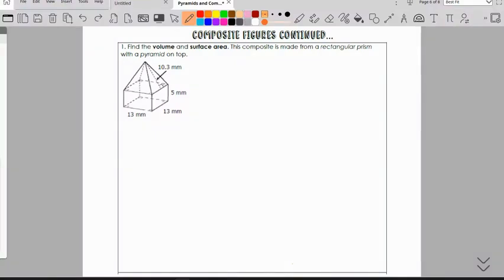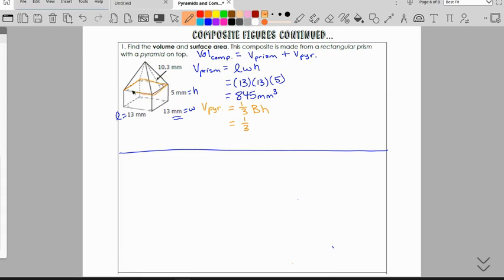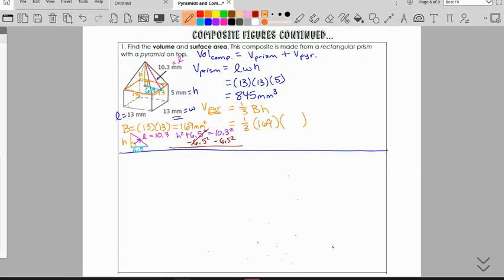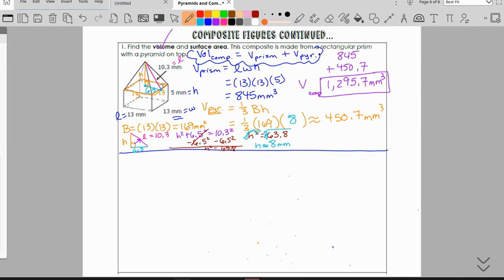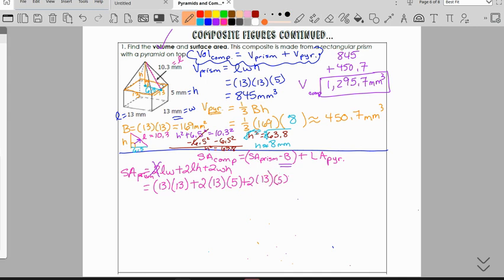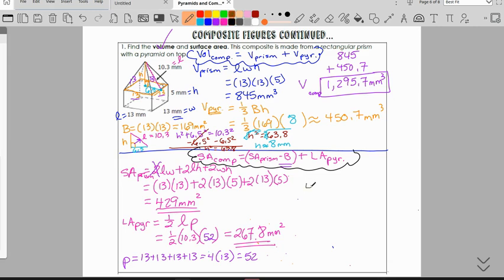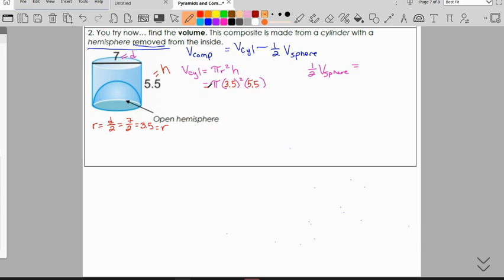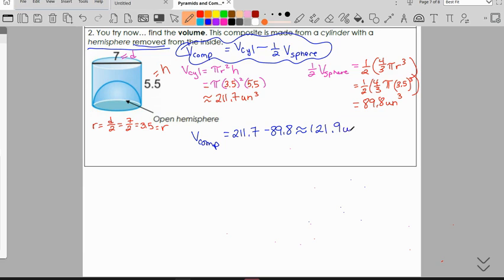Day 3 More Composites